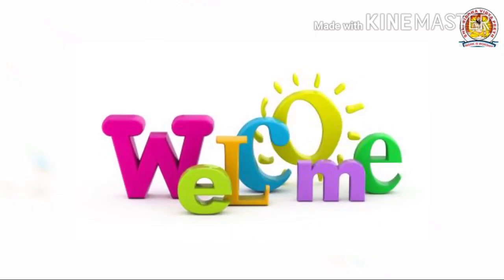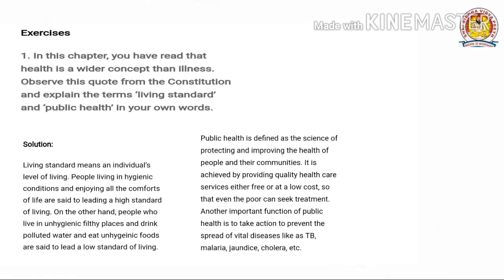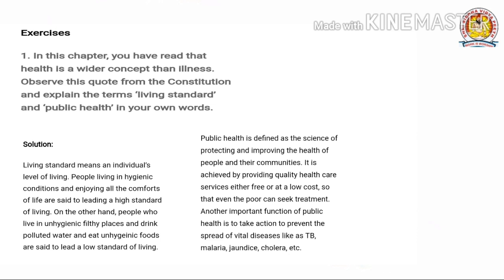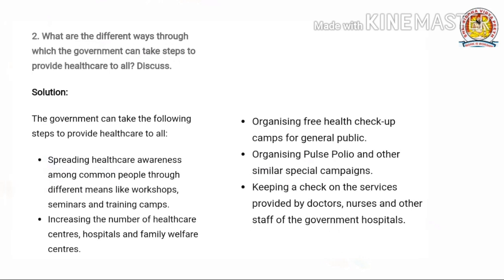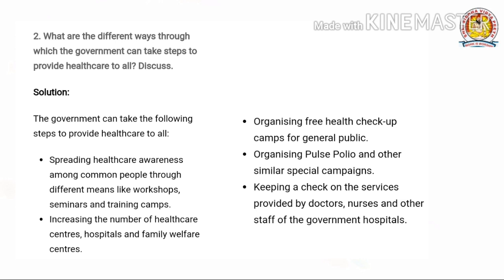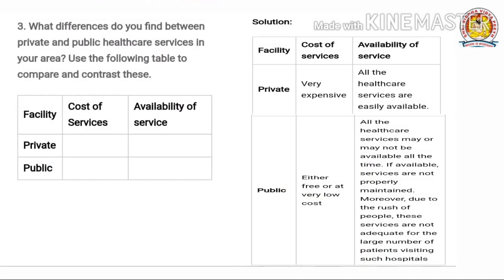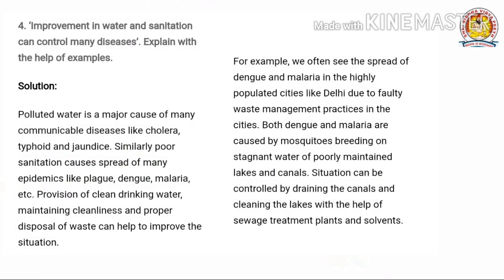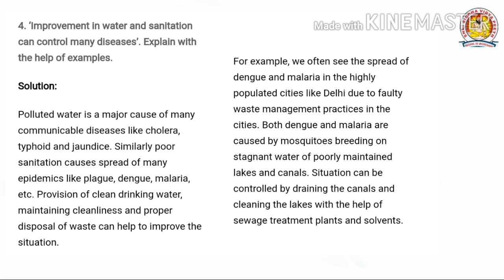Class 7 civics chapter 2 part 5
Class 7
Subject Civics